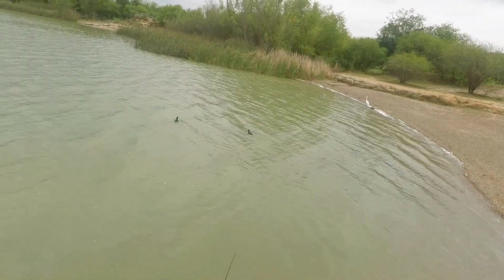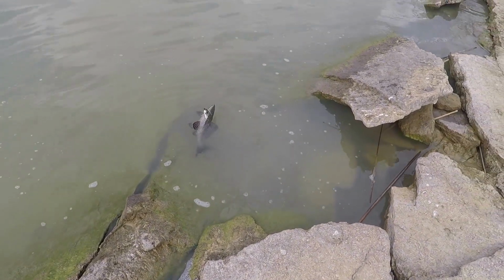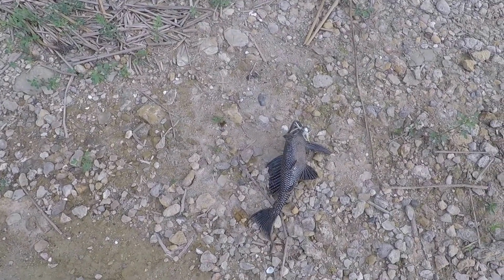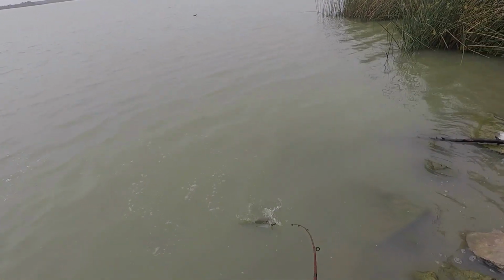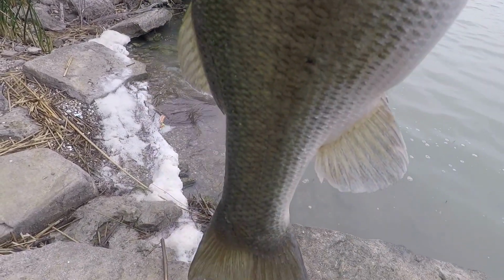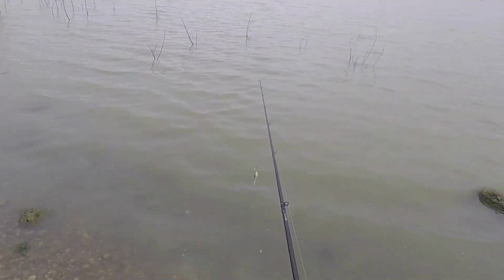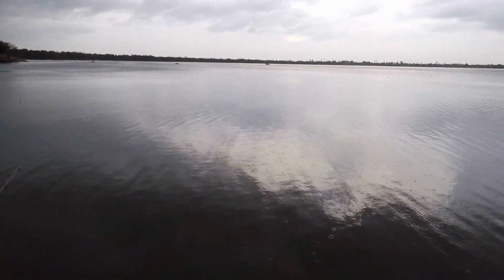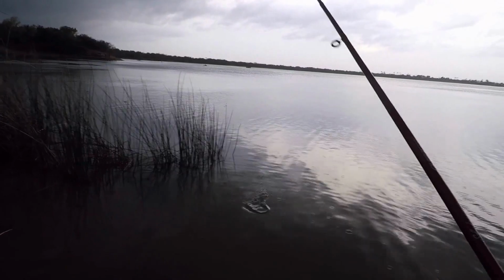BIG BASS on a Senko + Thunder Storm!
Pretty slow day but had a couple of bites and a couple of hook ups. Nice chunky bass destroys my senko on the shaky head.
Chatterbait Bass!
Thunderstorm comes in quick in the afternoon!

Lures used!
Yamamoto Senko- Green Pumpkin- Black with blue tip
Big Bait Bites Shaky Head
Rat L Trap Chrome  Blue 3/4oz
Z man Chatterbait Shad Color

Weather- Cloudy- 72 Degrees Fahrenheit
Sunny 3pm
Thunderstorm 5pm

Social Media-